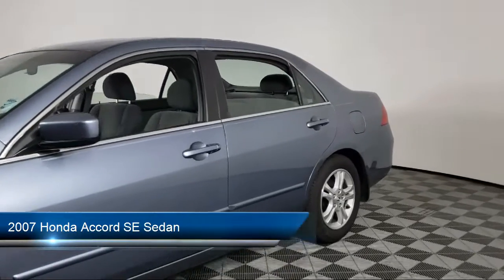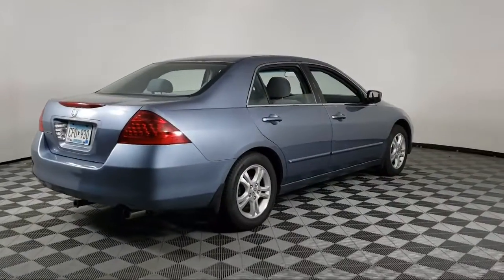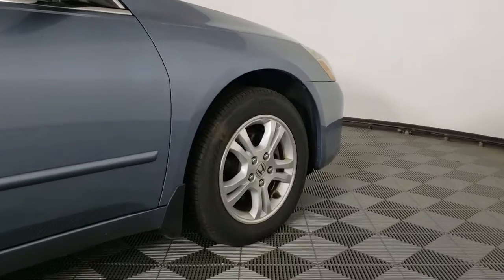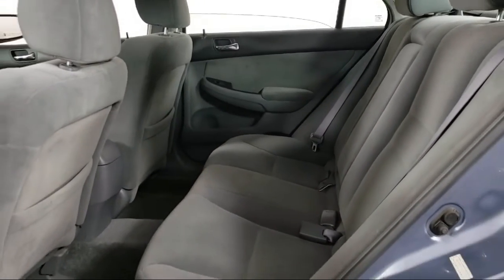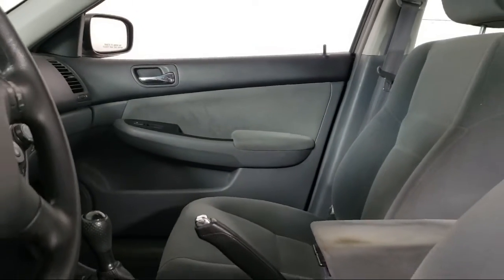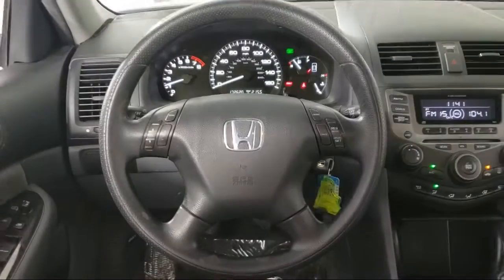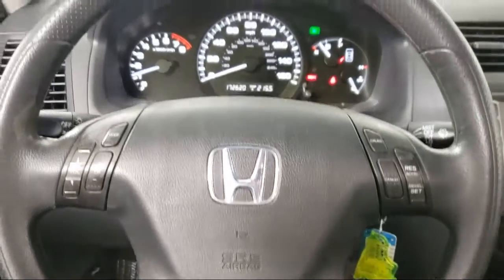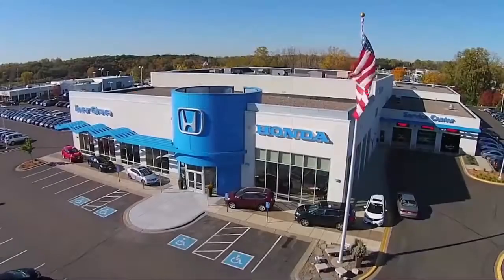2007 Honda Accord SE Sedan Inver Grove Heights St. Paul Minneapolis Woodbury Burnsville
2007 Honda Accord SE Sedan Stock Number: P12663 Vin:1HGCM55377A074751.